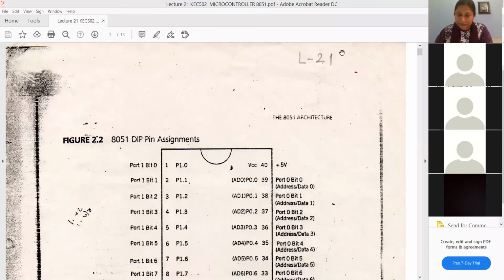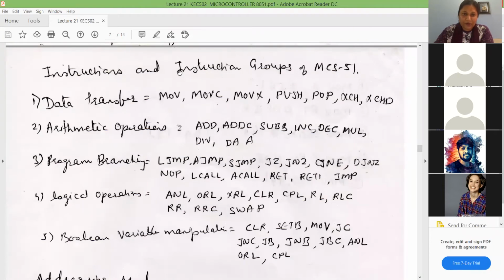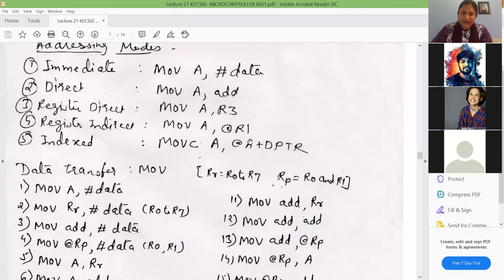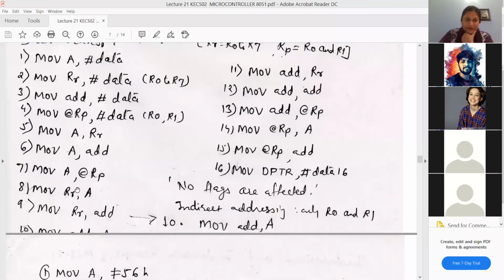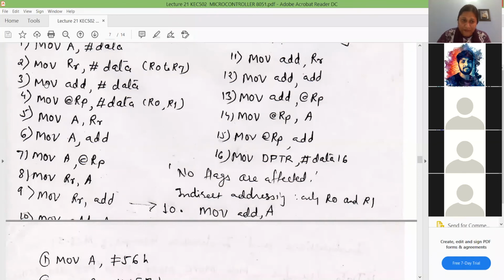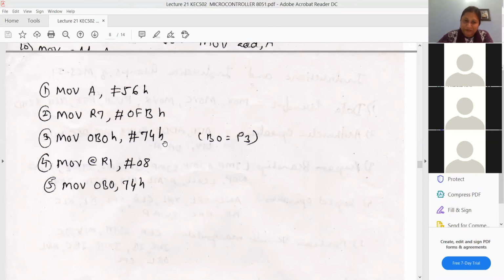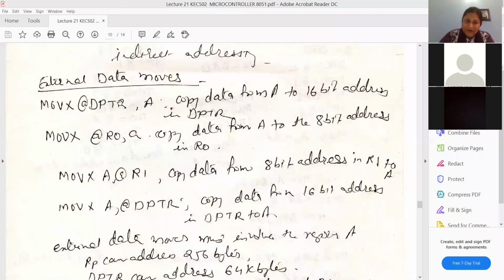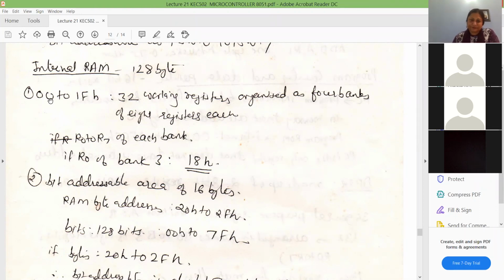Lecture 22 : Microcontroller 8051 Instruction set by Dr. Shahanaz Ayub, BIET Jhansi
October 5, 2020, 11:30 am subject : KEC502 Microprocessor and Microcontroller